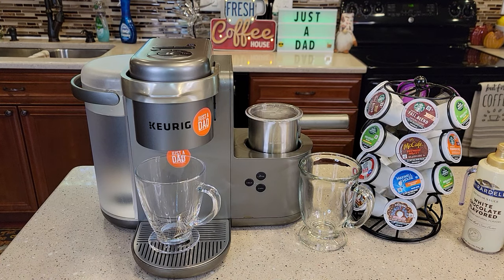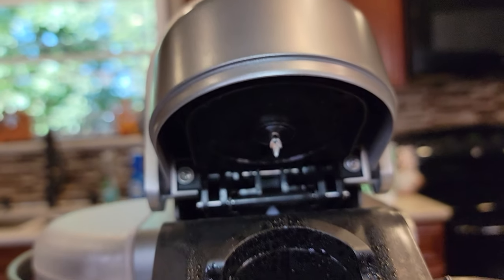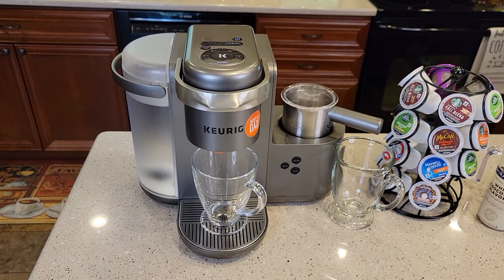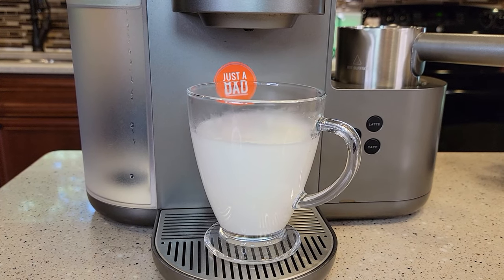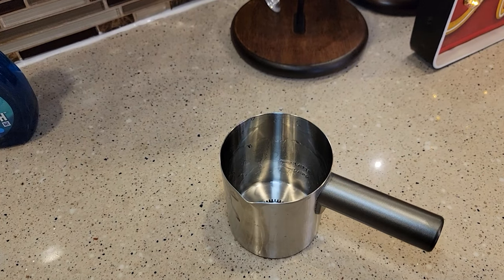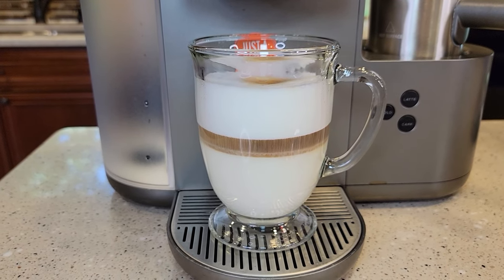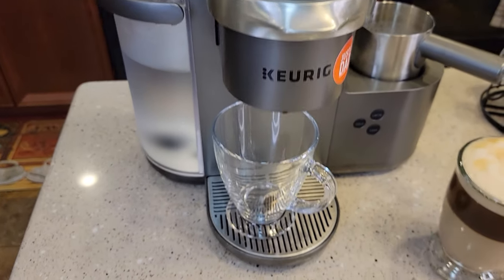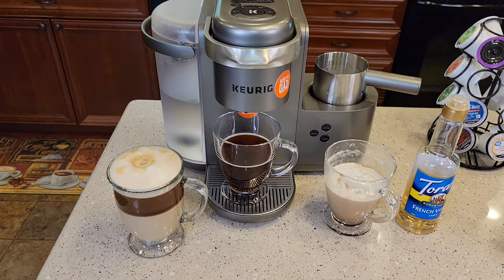2021 REVIEW KEURIG K-Cafe Espresso Latte Cappuccino K Cup Coffee Maker HOW TO USE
Keurig K-Cafe Special Edition Single Serve K-Cup Pod Coffee, Latte and Cappuccino Maker,

How to make an espresso shot and how to use the milk frother.  I make a latte and cappuccino with a coffee k cup.  How hot the drink is.  I make a Starbucks white Chocolate Mocha.  What parts you can clean.  I make a coffee and show you what size to brew the coffee on.
I give you tips and tell you what I think of this machine.  I make each drink and show you exactly how to make each one.   These are really fast machines and I love the Frother.  I use 2% and whole milk.